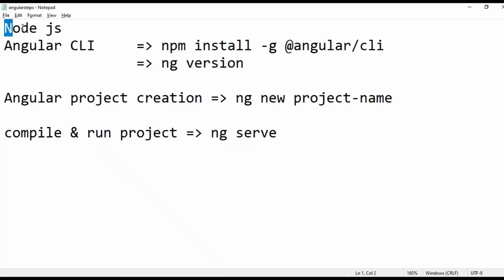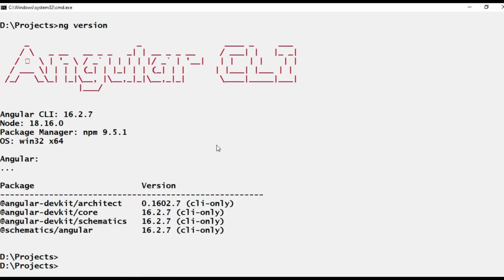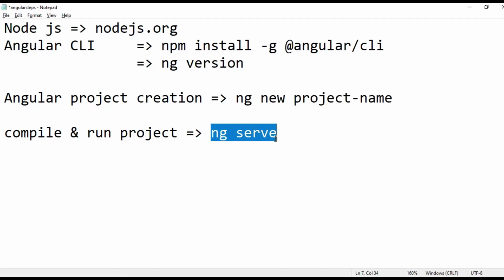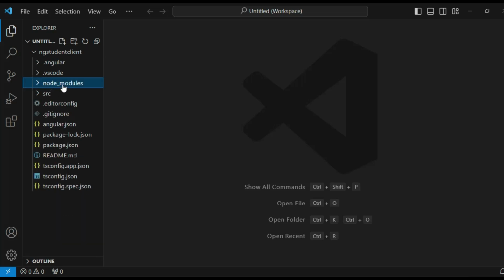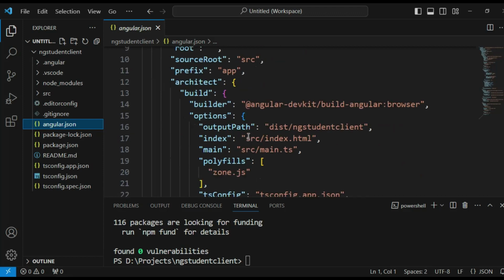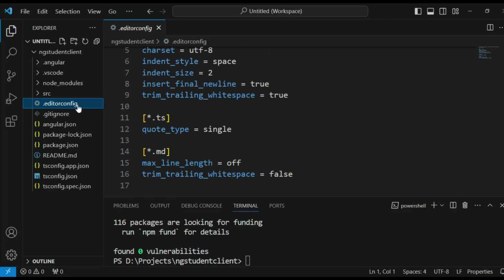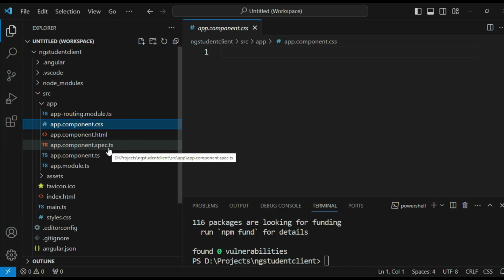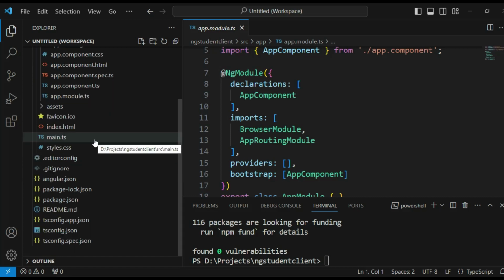Angular CLI Installation and Creating First Angular Project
In this video you can practice how to install Angular/CLI and to create your Angular App (single page) and came to know about the folder structure